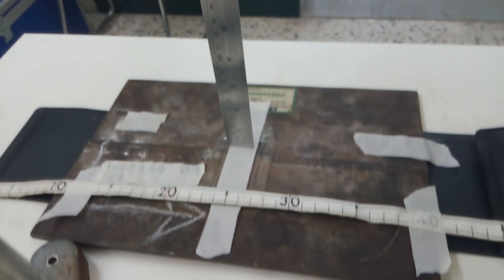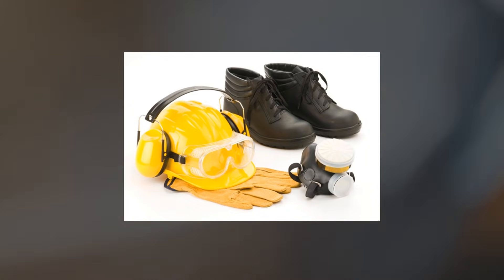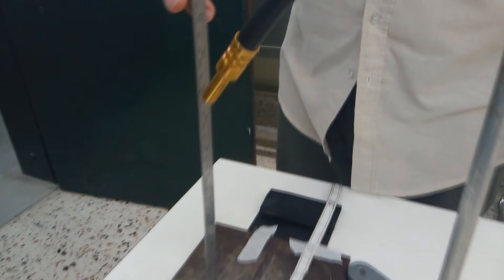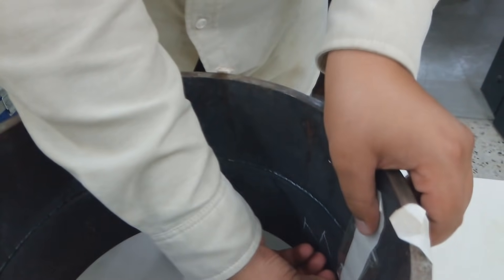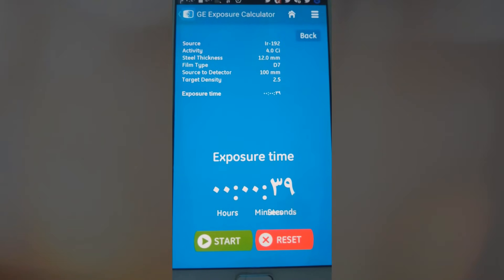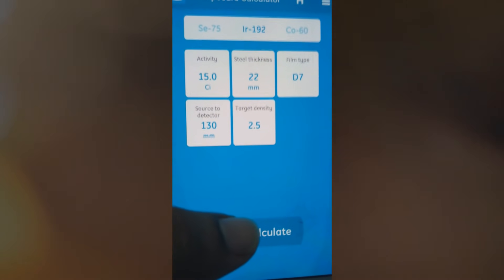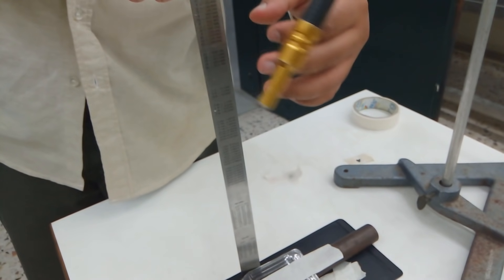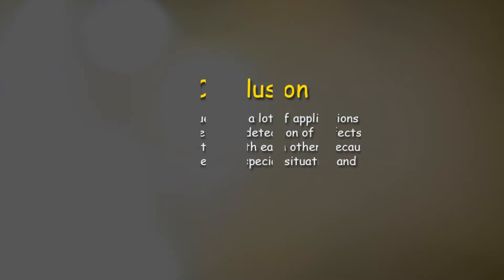Radiographic Testing (NDT)